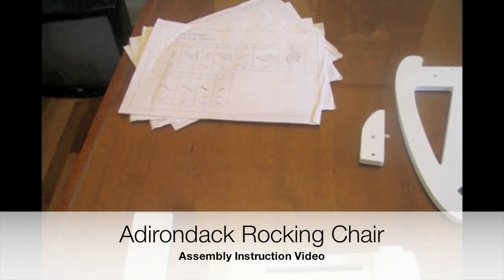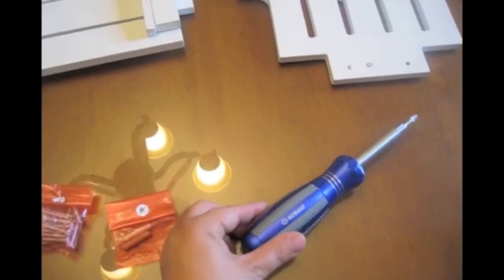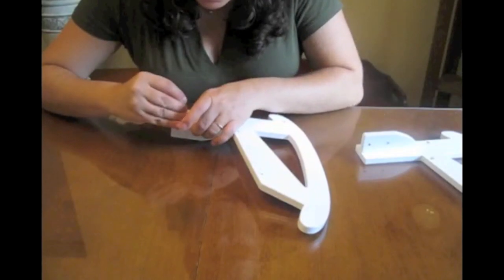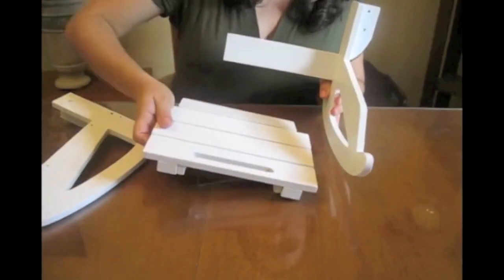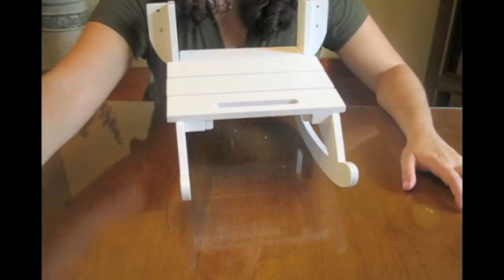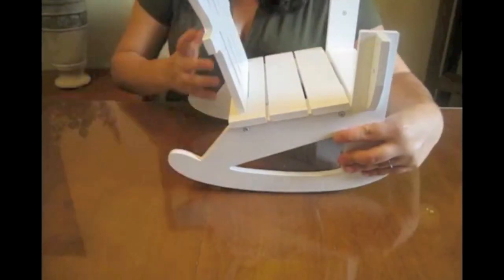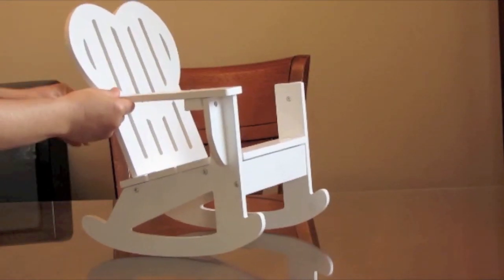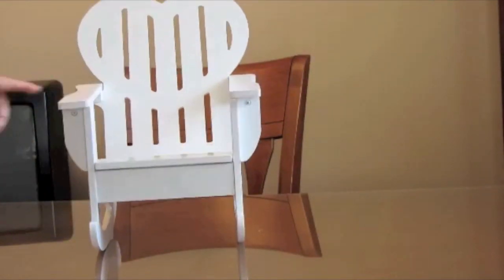18 Inch Doll Adirondack Rocking Chair - Fits American Girl Dolls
These are the assembly instructions for putting together the 18 Inch Doll Adirondack Rocking Chair.

Emily Rose Doll Clothes and Furniture is the #1 store on the internet for 18 inch doll clothes and furniture that are made to fit your 18 inch doll (like the American Girl Doll, Gotz or Madame Alexander).  We pride ourselves on quality products at great prices and amazing customer service!

Looking for the special item for your 18 Inch American Girl Doll?

Please join our friendly Facebook community where we share amazing specials, coupons and information for your American Girl and 18 Inch Dolls everywhere.